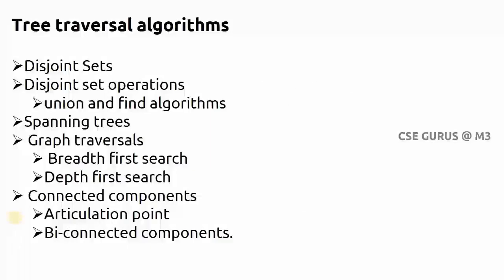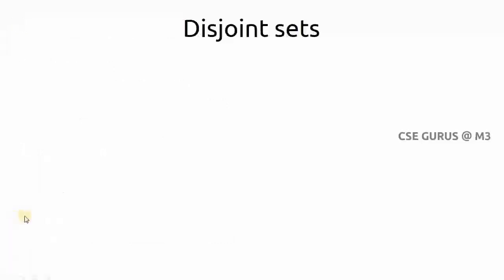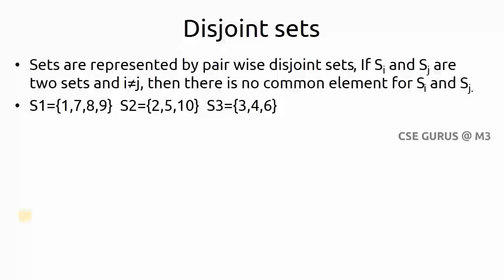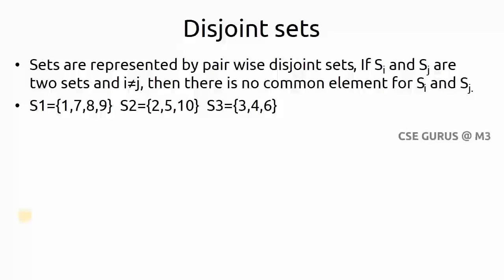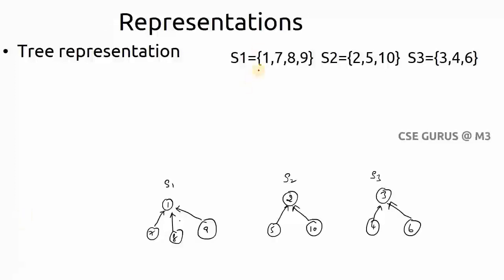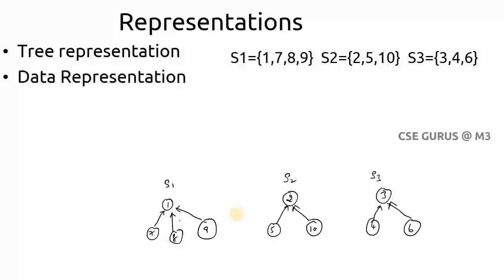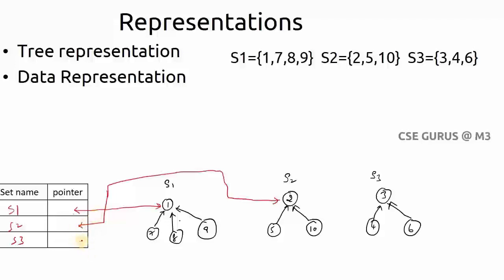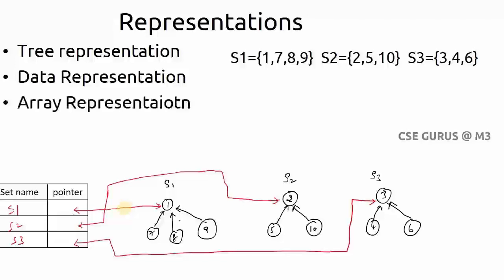14. Disjoint Sets and their Representations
This video explains Disjoint sets and their representations like Tree, Data and Array representations.